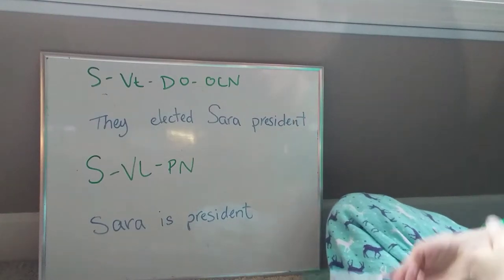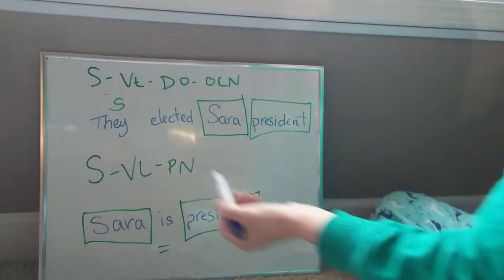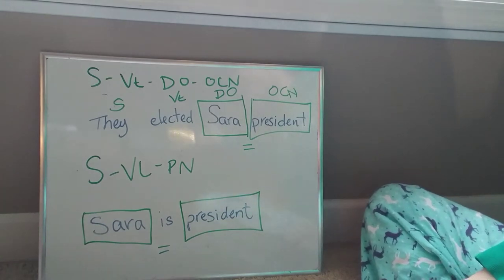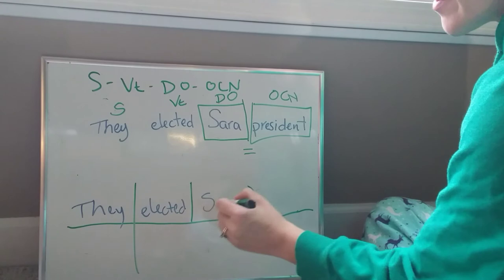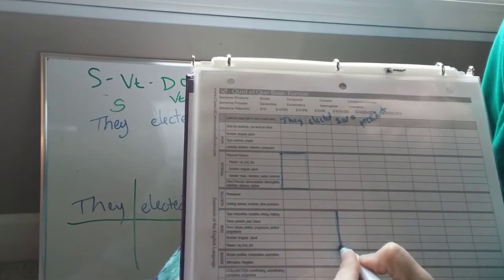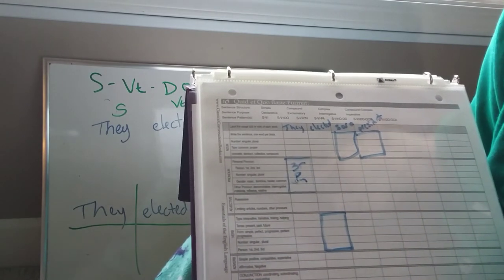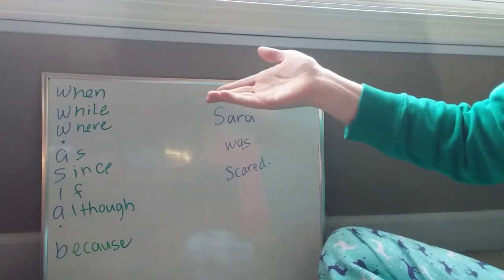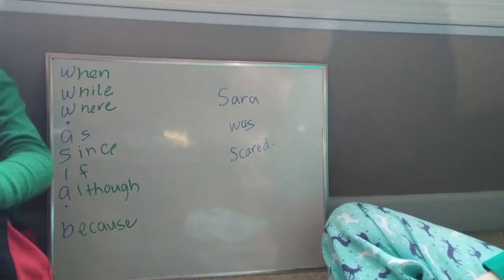EEL week 16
Brief overview of week 16 material